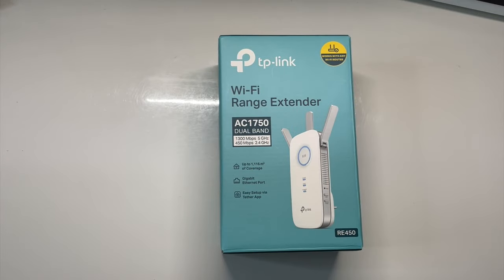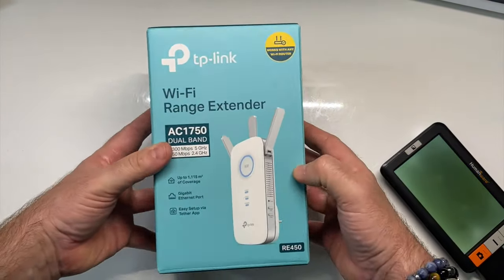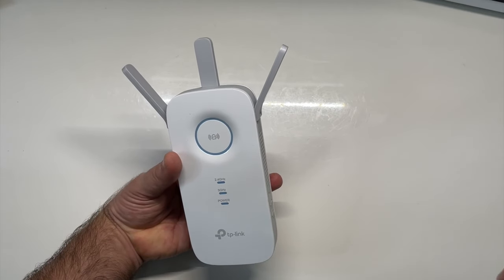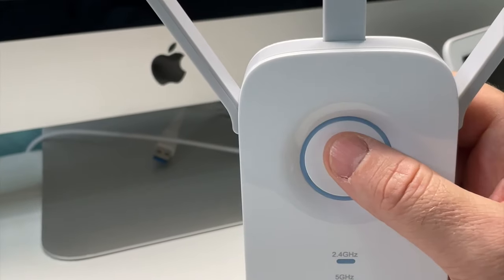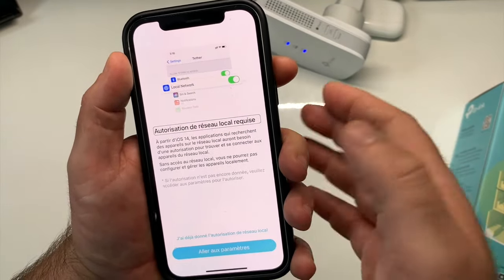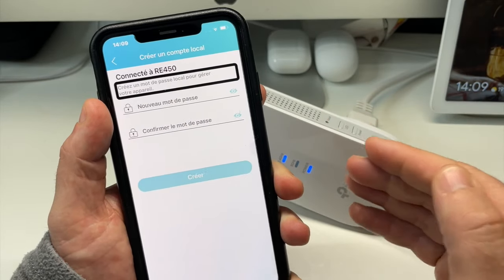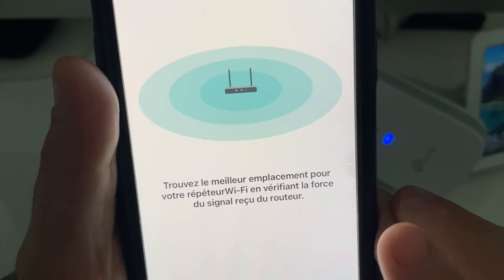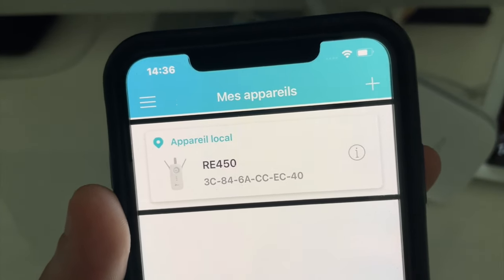Répéteur Wifi WPS : TP-Link RE450 comment étendre sa connection Wifi et améliorer sa connection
Salut à tous, dans cette vidéo vous allez découvrir  le tout nouveau répéteur wifi, de chez TP Link Le RE450 Dual Bands AC 1750 spécialement prévu pour les différentes Box Orange, Free et toutes les box sur le marché. Comment installer améliorer  sa connection wifi, grâce à se répéteur tu vas pouvoir étendre ton  wifi pour de meilleurs   performances Wifi. voici le
Liens: